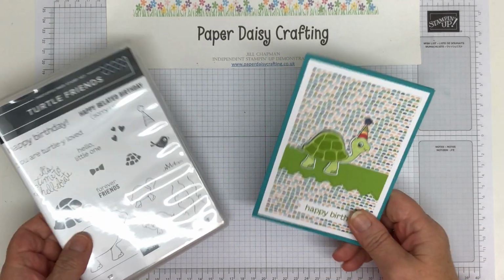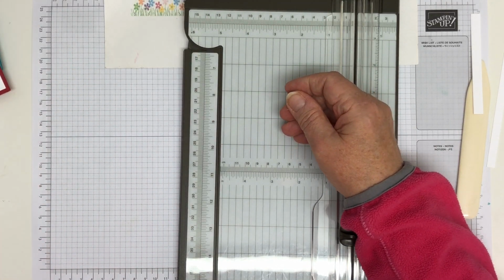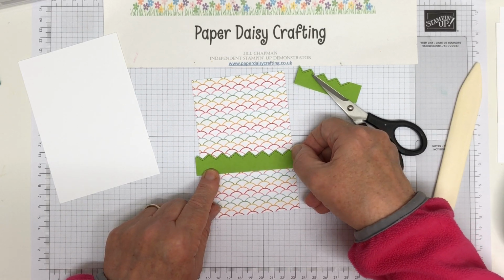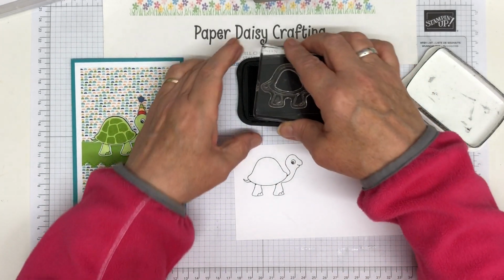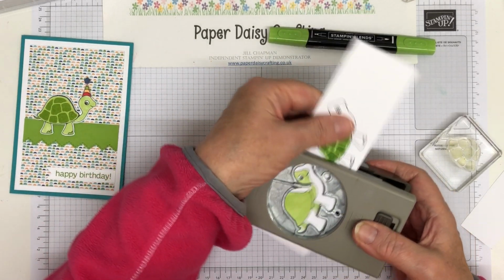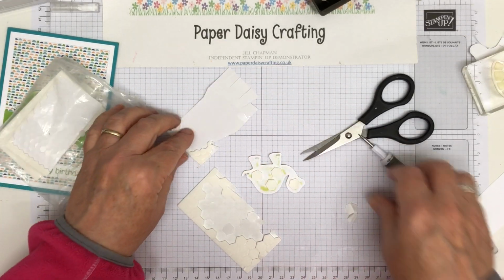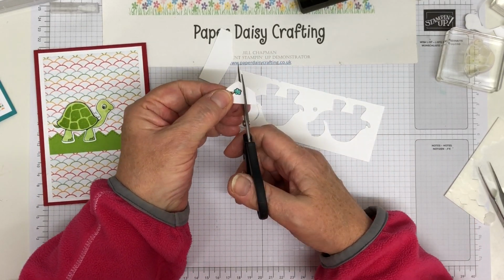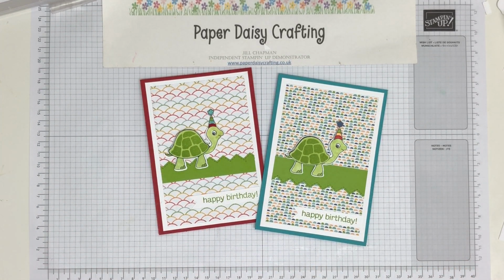Children's birthday card with Turtle Friends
Supplies
• Pattern Party 12" X 12" (30.5 X 30.5 Cm) Host Designer Series Paper [155426] £17.00